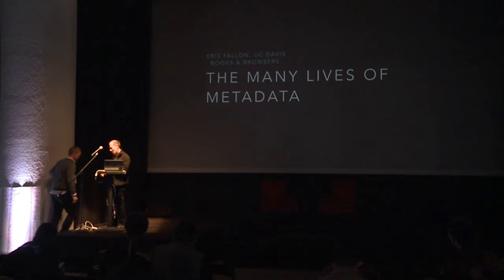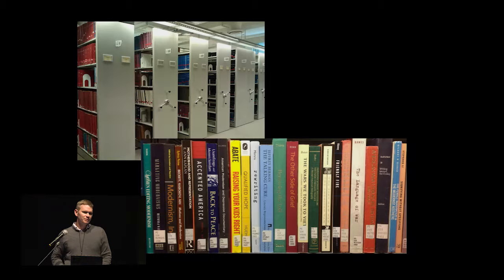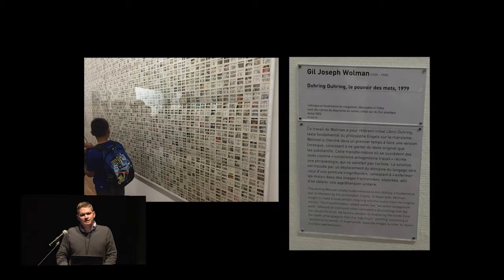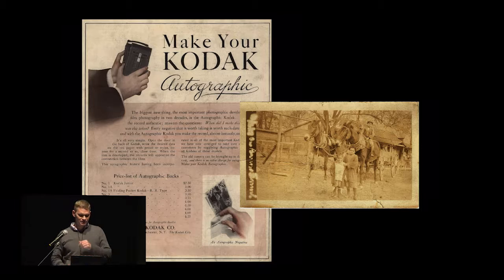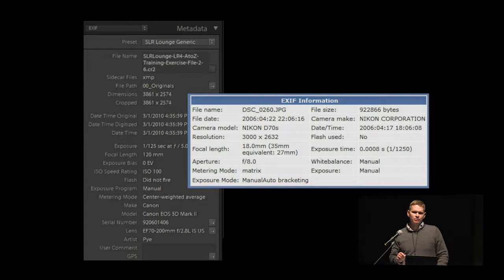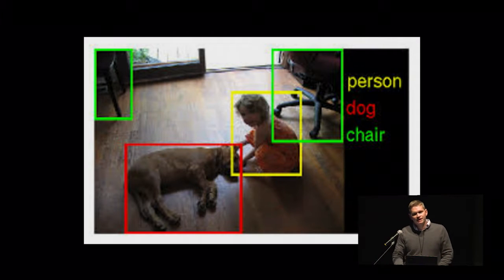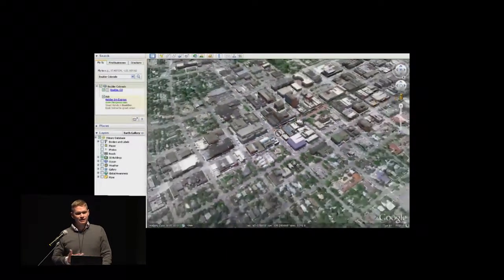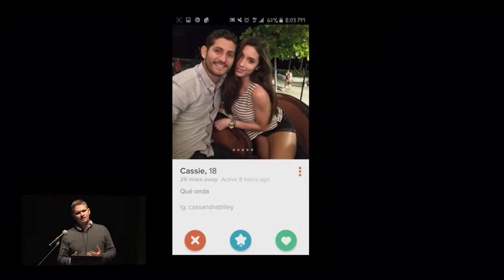Kris Fallon, UC Davis // The Many Lives of Metadata